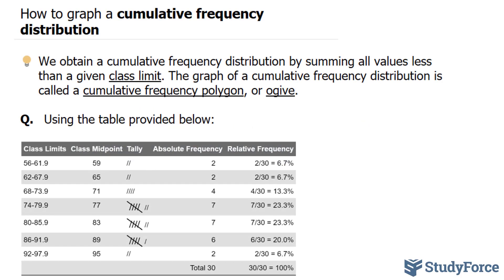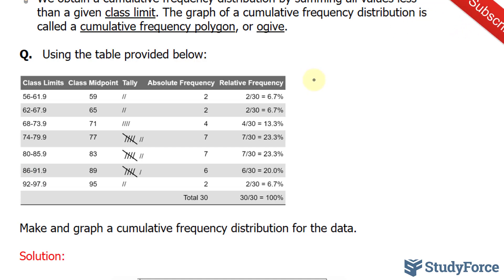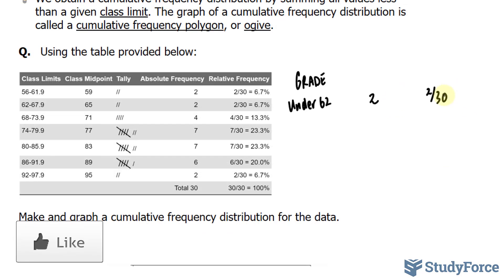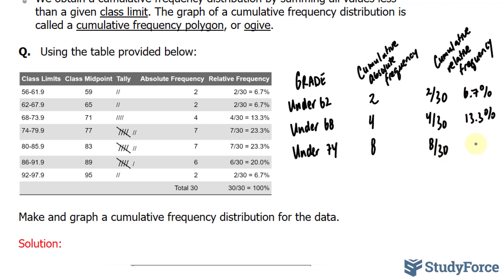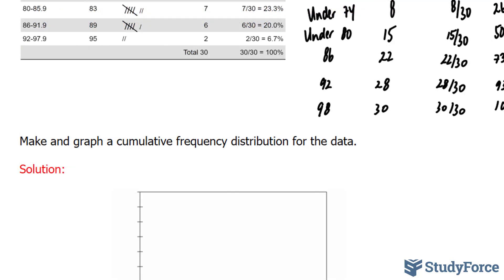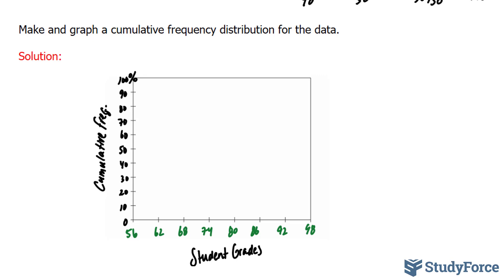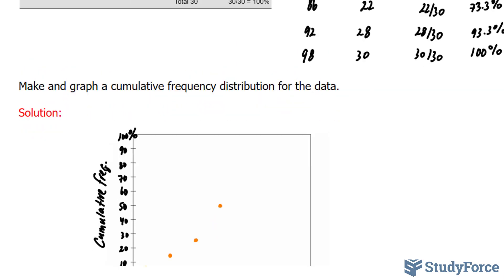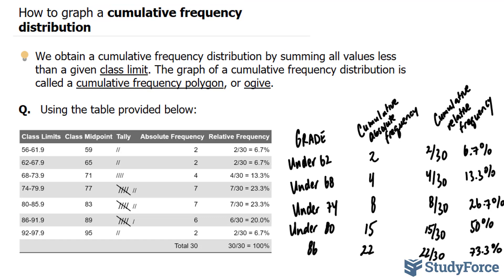📚 How to graph a cumulative frequency distribution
We obtain a cumulative frequency distribution by summing all values less than a given class limit. The graph of a cumulative frequency distribution is called a cumulative frequency polygon, or ogive.

Q.   Using the table provided below: